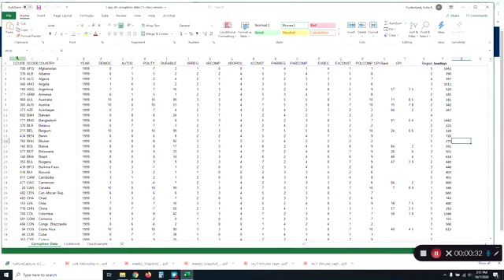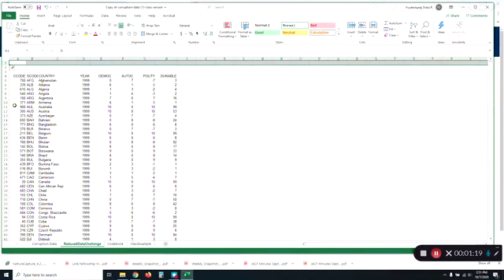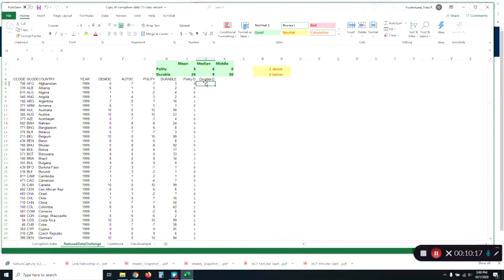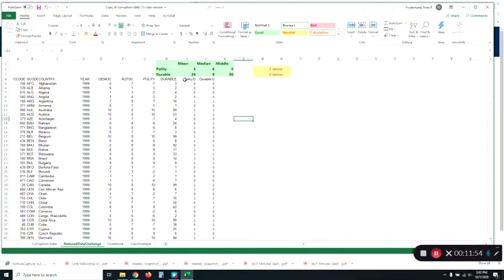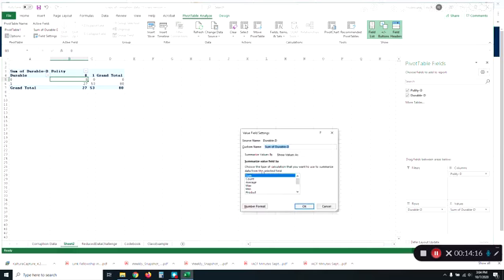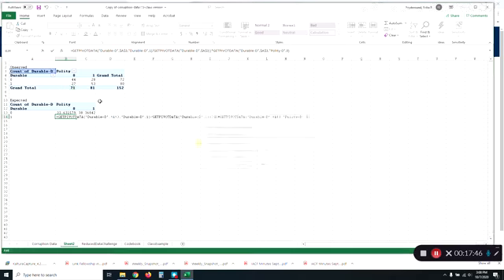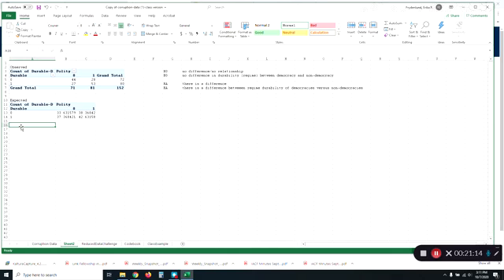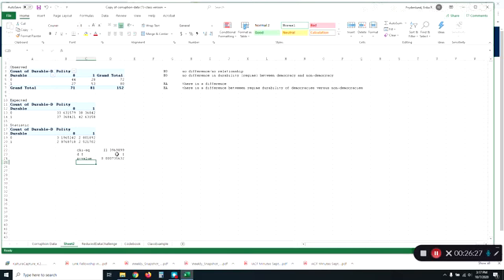Crosstabulations in Excel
This video walks you through a crosstabulation exercise in Excel using the corruption dataset from a prior data challenge. This is not the most elegant way necessarily to do the problem, but uses some pivot tables to simplify the process.